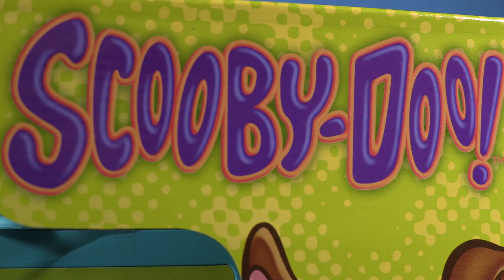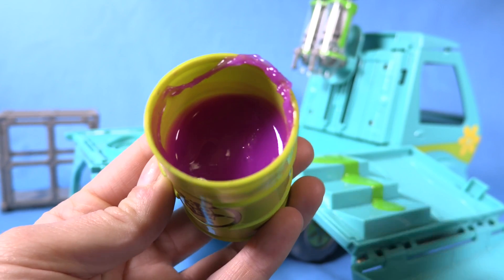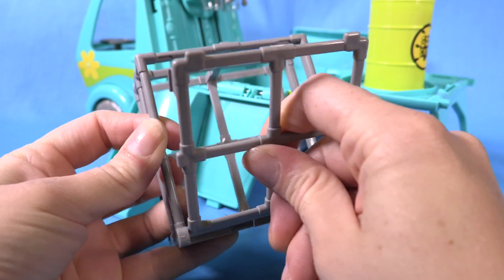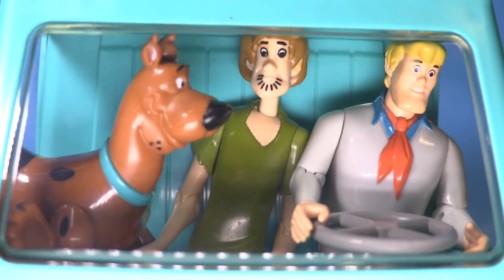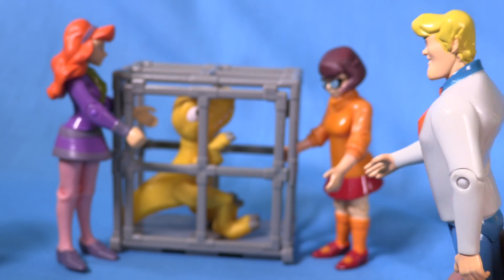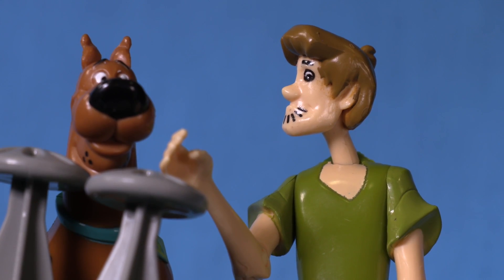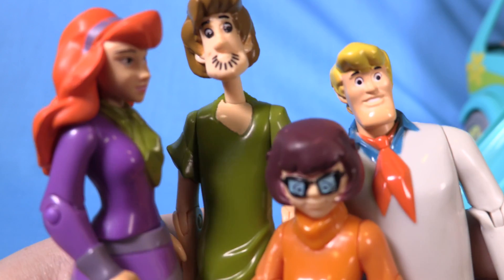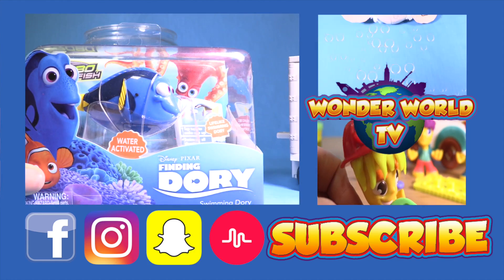Scooby-Doo GooBusters Mystery Machine Mutant Mayhem Character Toys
Woo We’re with Scooby and the gang on an Gooey mystery adventure today unboxing character toys Goobusters Mystery Machine! Wow!
All the slime and all the cool features if this toy are super awesome cool!
i cant wait to show you how the mystery machine open up into the super cool goo busting slimy playset! This is the coolest Scooby doc toy i have seen!
I love the goo guns on the back of the cabin are the best bit! you can ooze the goo out all over your mystery monster!
The gang are turning mutants back into their true forms today and i think Scooby-Doo have fallen in love!
Oh Dear!

We have some amazing videos and awesome episodes for you to watch with the toys that we unbox. You will always see all your favourite cool characters and toys from,Peppa Pig, Sponge Bob, Ben & Holly's Little Kingdom, Barbie, Orbeez, Play Doh, Disney Princesses, Lego, Trash Packs, Adventure Time, Miles of tomorrow, Disney favourites and much much more!!!

Cant wait to see you there.